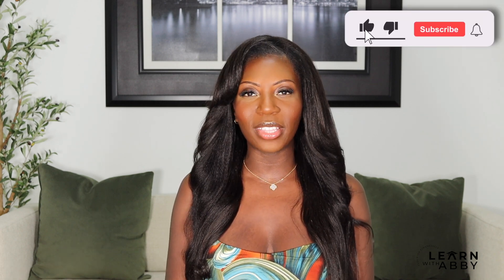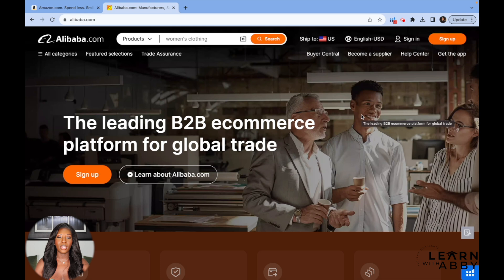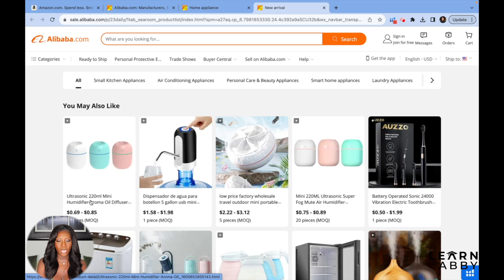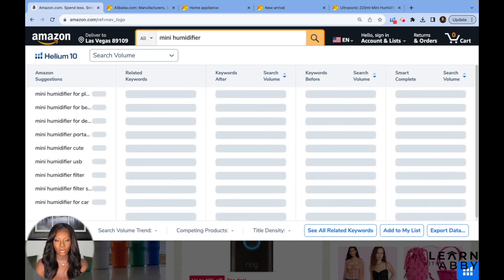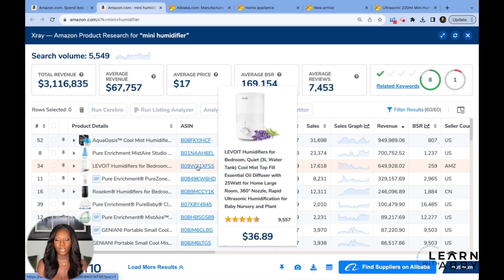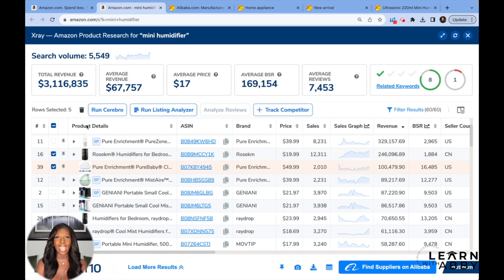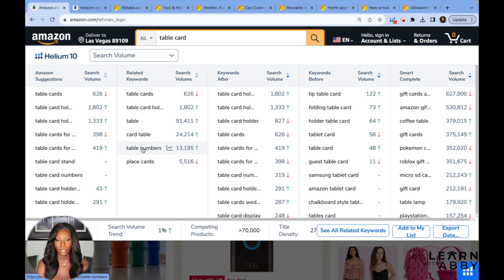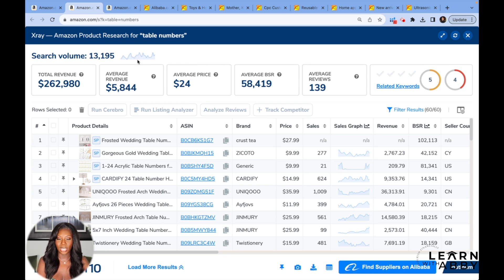Amazon FBA Product Research Using Alibaba and Helium10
Hope you learned something with me today, more to come soon! In the meantime:

🌟 Inspection Company & Freight Forwarder: Forest Leopard
      * Get in touch with my direct contact, Claire Chen here:
     Be sure to mention me for best pricing and service 😊